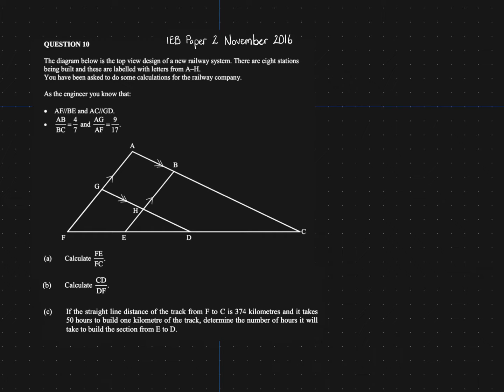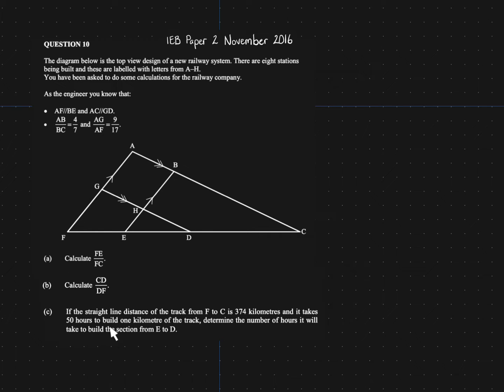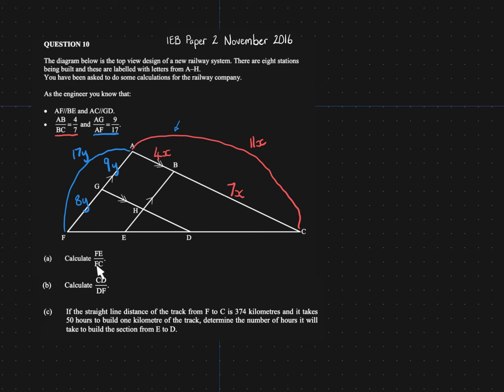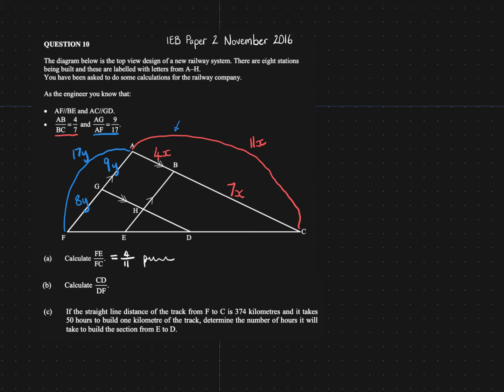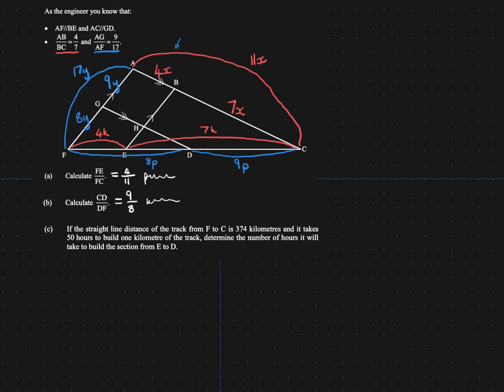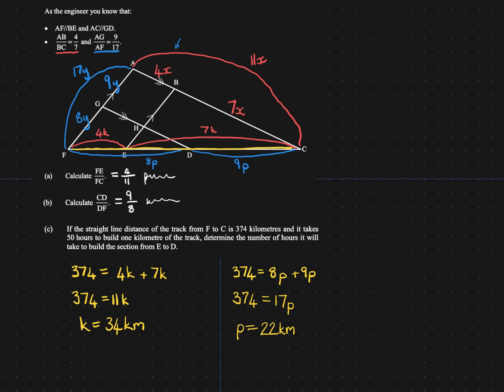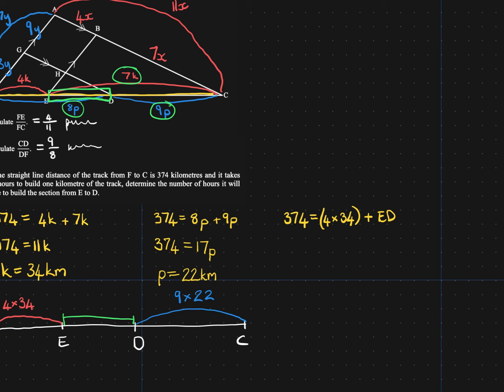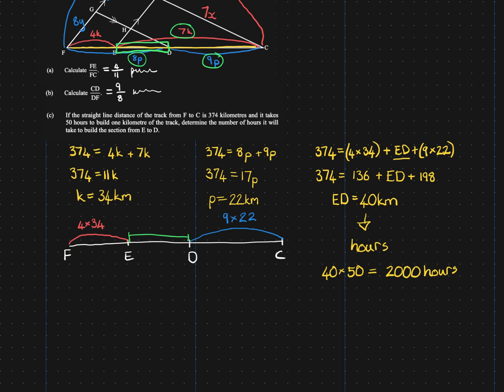IEB Paper 2 November 2016 #10